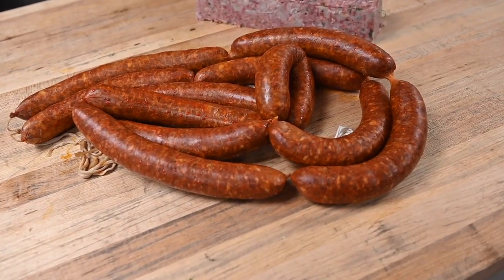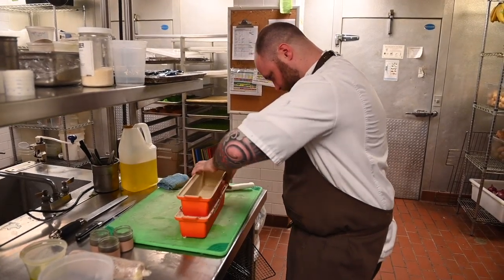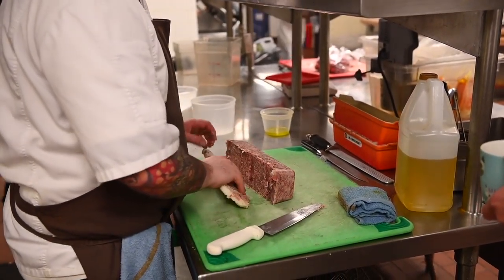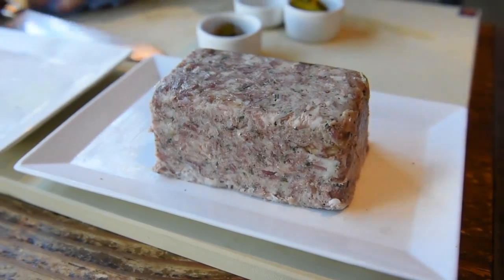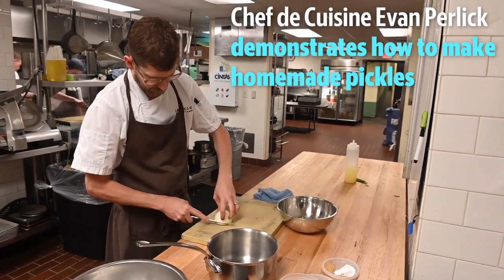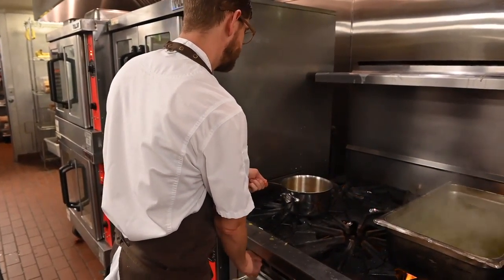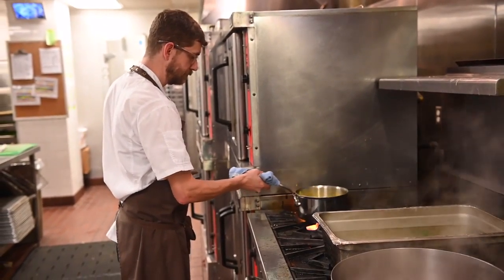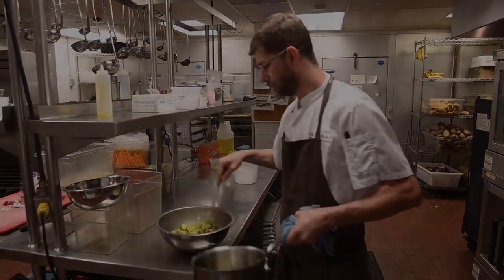Come and try this charcuterie board at the Grange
Evan Perlick and Jason Shepherd  talk about the process in preparing the Grange's charcuterie plate for the menu.  The plate includes ciccioli, duck mousse pate, chicken terrine, levain batard, dijon mustard and house-made pickles.

Video by: Daniel Kim